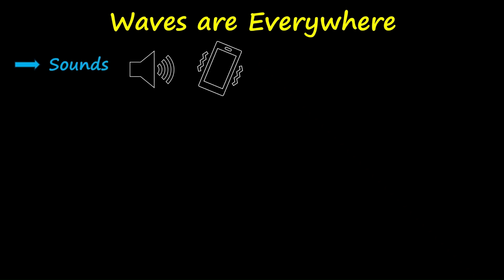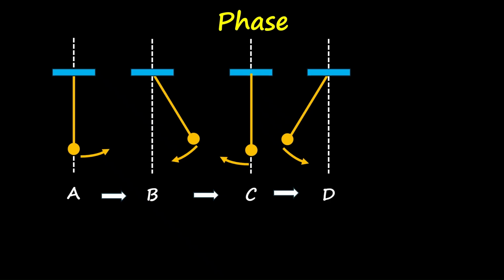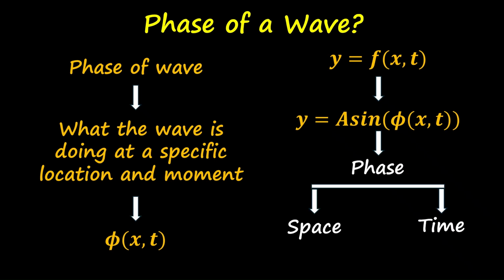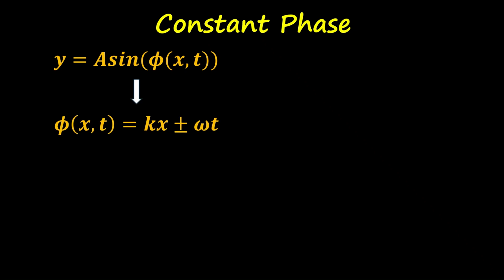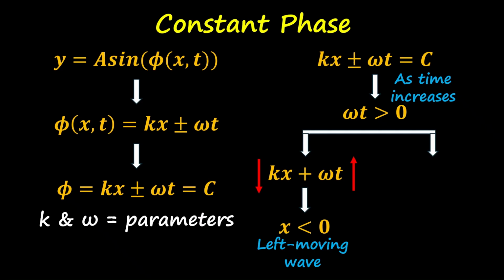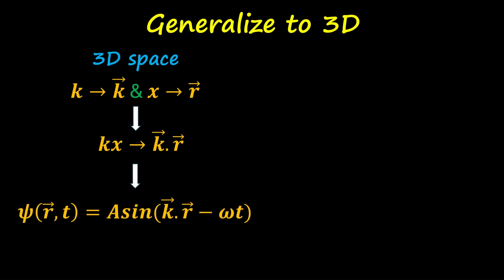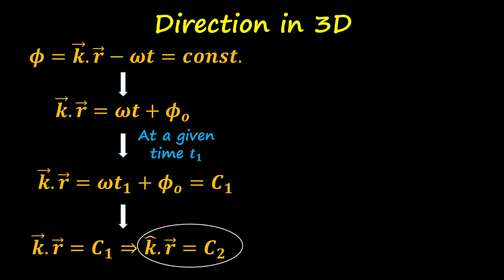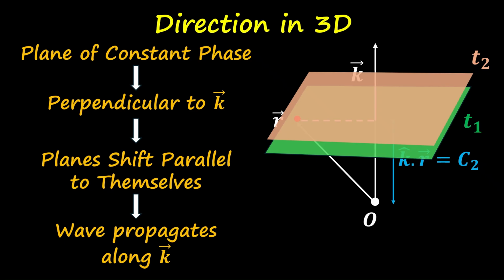Understanding 𝑘𝑥±𝜔𝑡: Direction of Wave Propagation Explained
What does the sign in 𝑘𝑥±𝜔𝑡 really mean?
A plus or minus in a wave equation might look small, but it holds the key to understanding how waves move through space.

In this video, we’ll dive deep into:

-  What is phase in a wave?
- Why is phase so important in describing wave motion?
- The difference between 𝑘𝑥−𝜔𝑡 and 𝑘𝑥+𝜔𝑡
-  Direction of wave propagation in 1D and 3D

Whether you're a BSc or MSc physics student or just curious about the beauty of wave mechanics, this video is for you!